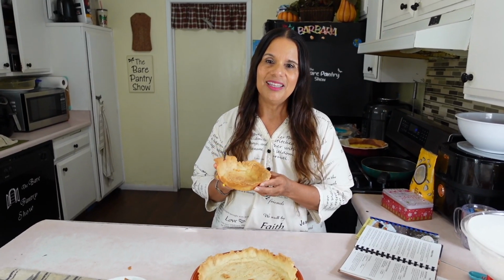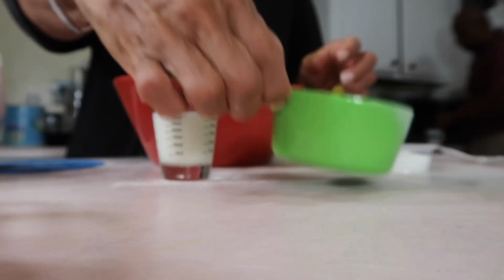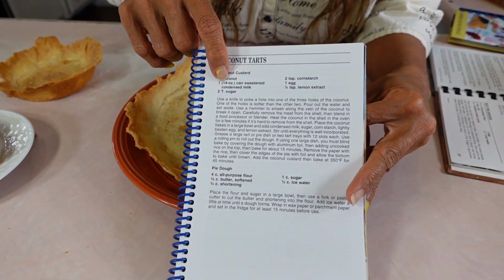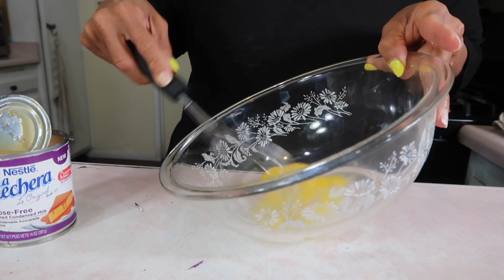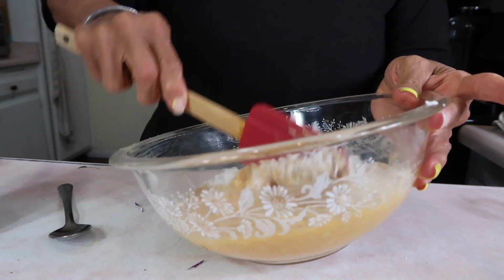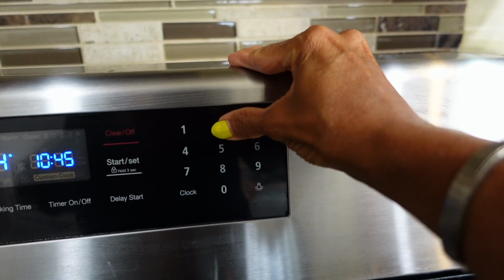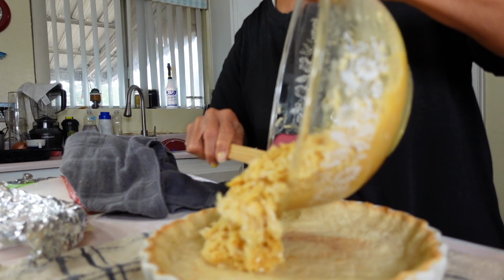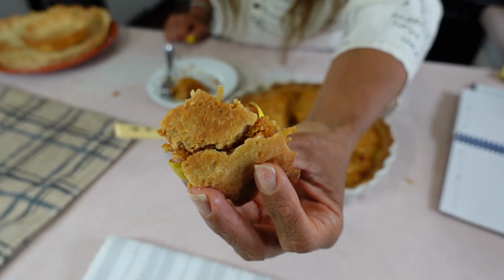Make Belizean Coconut Tart The Easy Way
(2) @mersdesignsbze and etsy
(3) Healthy Juice @lyf.livingyoungforever

Hi, My name is Barbara and I'm originally from Belize located in Central America. I now reside in Southern California with my husband of almost 34 years and 3 young adult children Josh, Jory and Jada. Although I'm the host of the show, Joe and the kids play a major part in front of and behind the camera.

Sony ZV1
Aukey Air Fryer